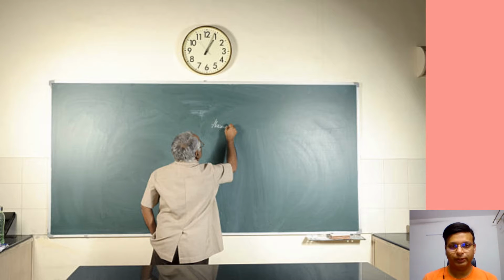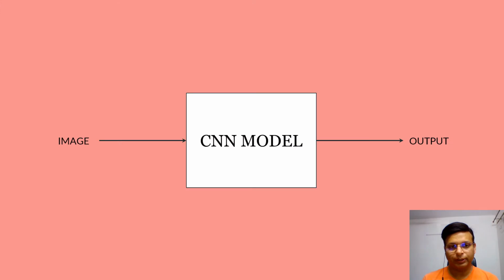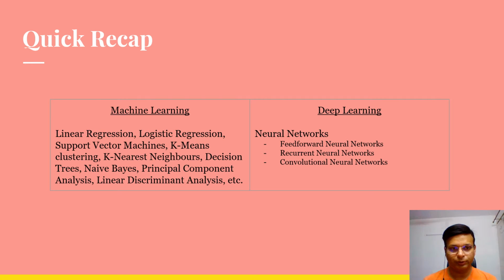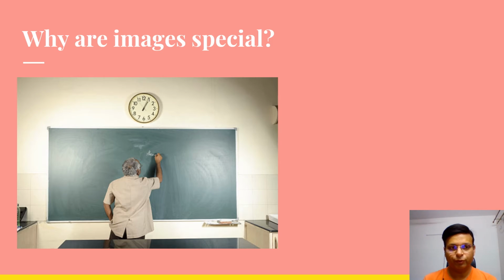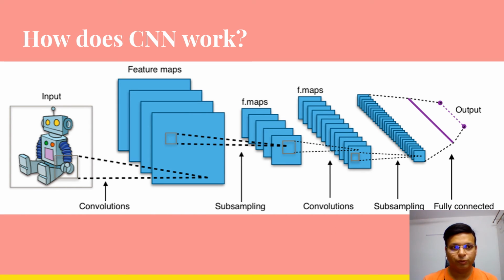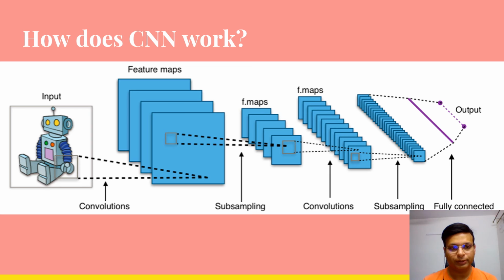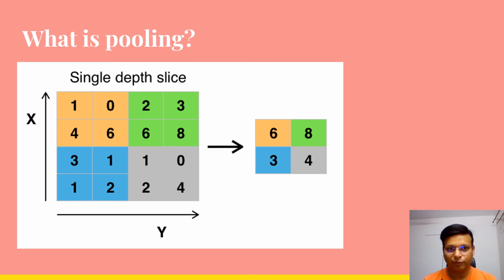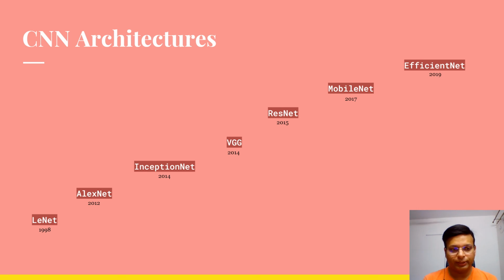What is CNN in 10 minutes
Quick primer to Convolutional Neural Networks and Deep Learning in less than 10 minutes

image credits: google